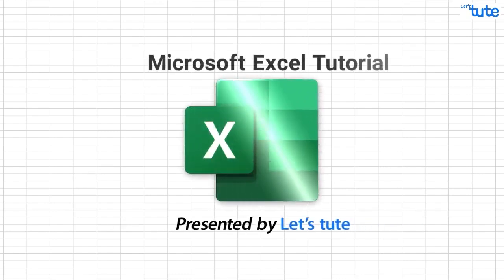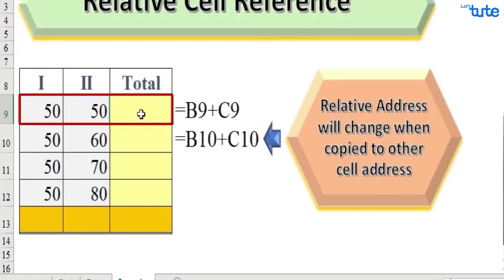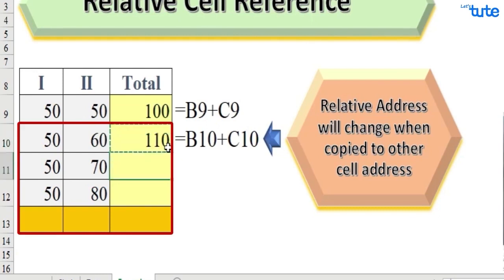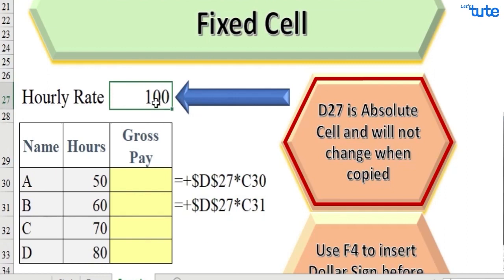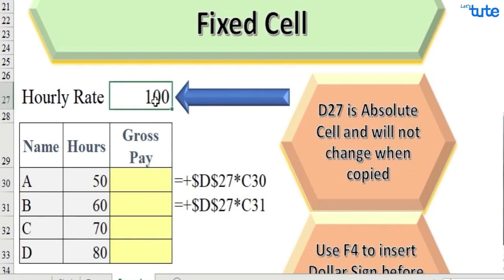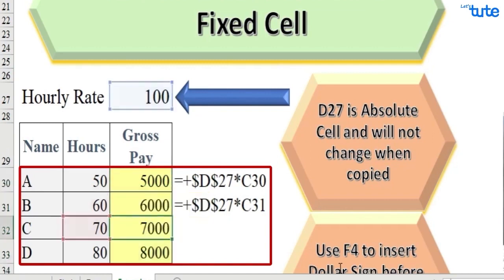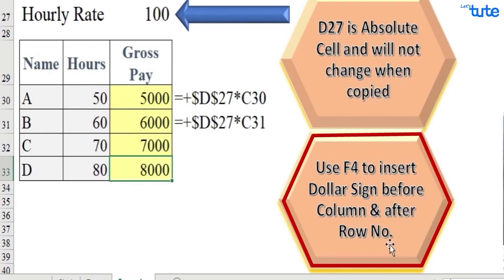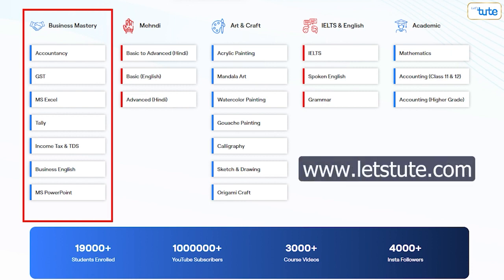Difference Between Absolute & Relative Reference In Excel | Letstute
Excel Relative Vs Absolute Cell References. Examples of Relative Vs Absolute Cell References in Basic excel formula. When to Use Absolute Cell References.